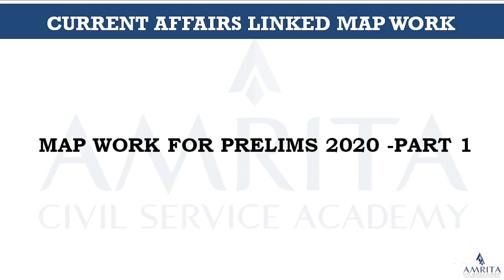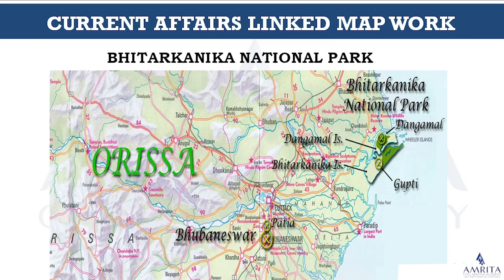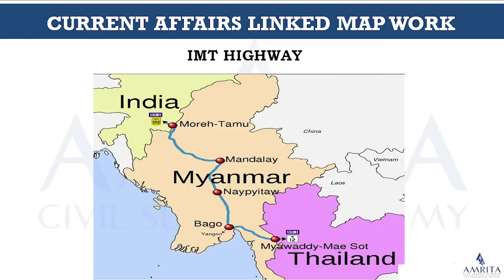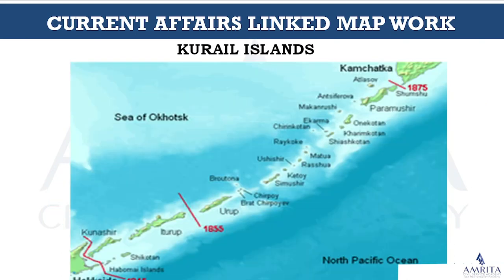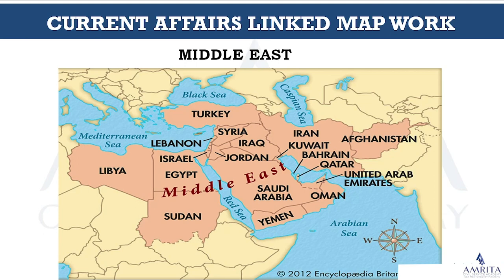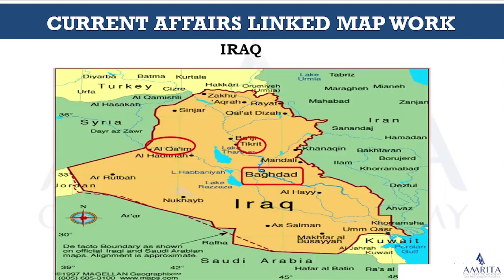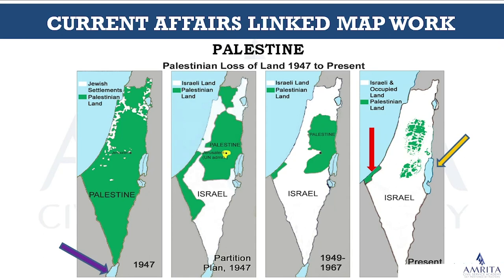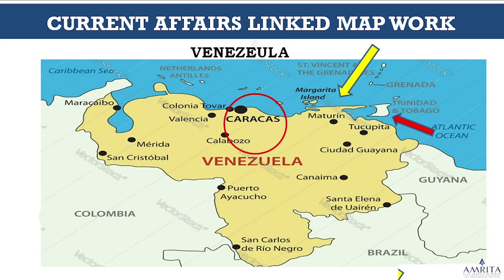Part-1_Current Affairs linked MAP Work for Prelims 2020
A new initiative from Amrita IAS_Monthly Current Affairs Series which covers the entire Month's Current Affairs as mentioned below.

Part-1: Location, Indexes & Random Facts
Part-2: Government Schemes & Initiatives
Part-3: International Affairs & Institutions
Part-4: Ecology, Economy & Polity Concepts
Part-5: Science and Tech , Art and Culture & Defense

b) Take our Free Monthly Current Affairs Test Series

c) Take our Free One-on-One Personalized Mentorship for Prelims 2020

Post Your Comments below.

Enjoy Learning!